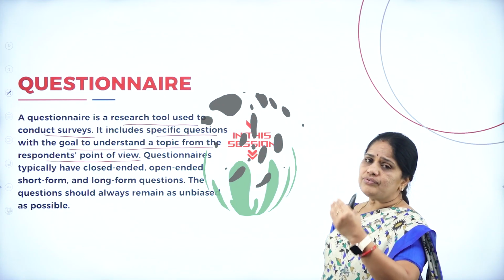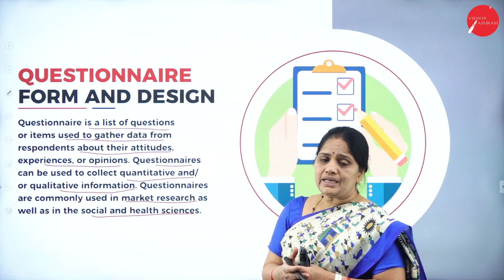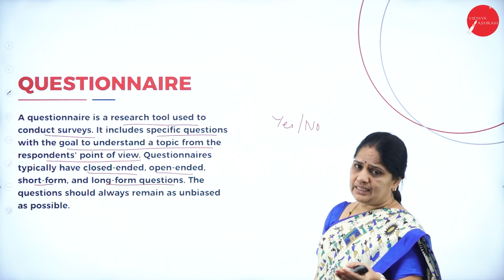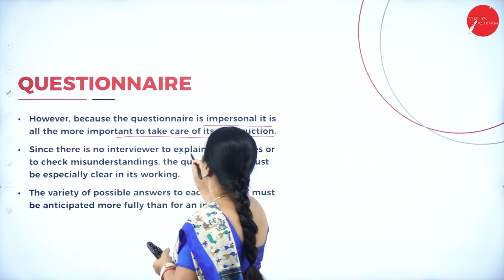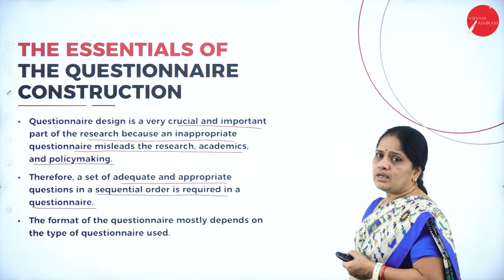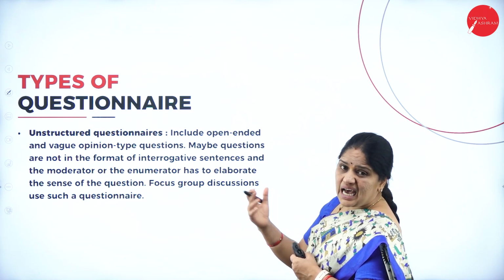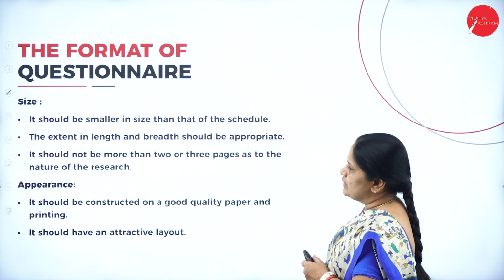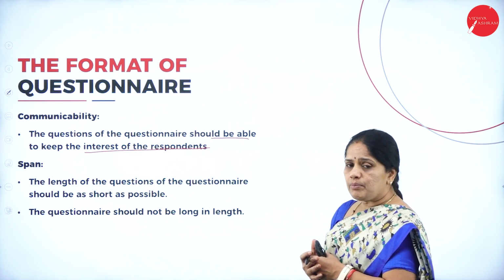DAY 16 | BUSINESS RESEARCH METHODS | V SEM | B.BA | MEASUREMENT AND SCALING | L5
Course : B.BA
Semester : V SEM
Subject : BUSINESS RESEARCH METHODS
Chapter Name : MEASUREMENT AND SCALING
Lecture : 5